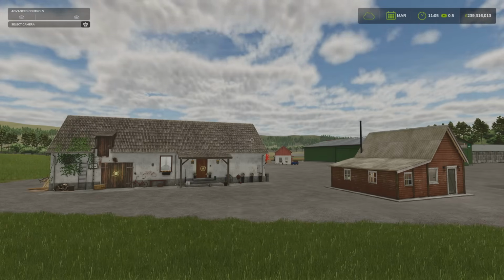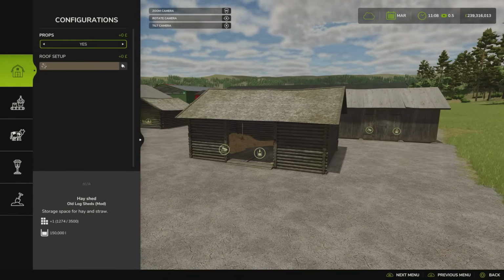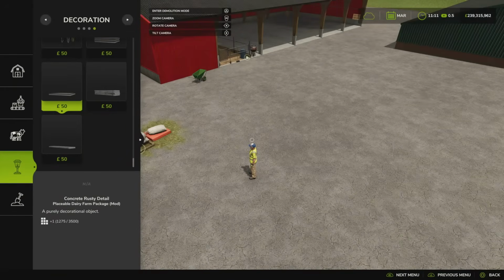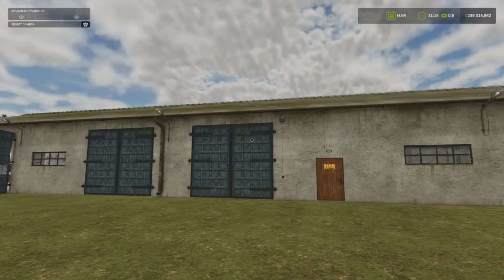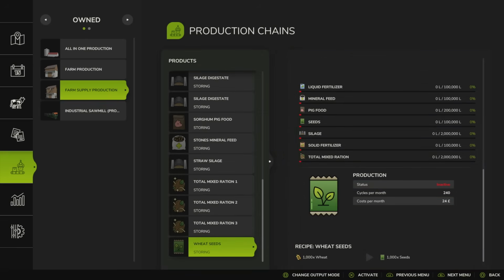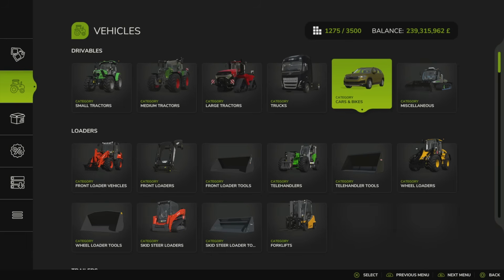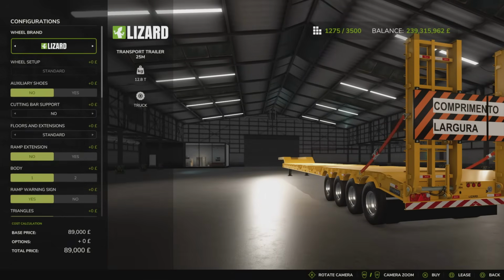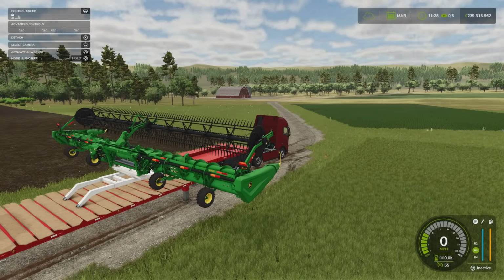OVER 19 COOL NEW MODS! ON FARMING SIMULATOR 25 | PS5 (Review) 18th Mar 25.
FS25 NEW MODS & UPDATES in the Modhub.
Game By: GIANTS Software. What mods do we have? What features do they have? How do they work? How many mb to download are they? How many slots do they use? Find out with me… MrSealyp.

Mods:
House In Old Style By: Czarny317
Small Farmhouse By: BK Mods
Old Deep Well By: Raider
Manure Bunker By: LSFactoryMODS
Old Log Sheds By: Agrogaatti
Shed Pack By: [DMI]20mmNormandy
Placeable Dairy Farm Package By: [DMI]20mmNormandy
Placeable Filling Stations By: AtzeVR
Grain Warehouse By: Raider
Warehouse By: AtzeVR
Grain Complex By: Didek96
Garage With Workshop By: Raider
Small Farm Production By: OmaTana
All In One Production By: The Lort
Multi-loader Bale King By: MackTrucker921
Lizard 9 Tines By: SeviModding [AM MODDING]
Lizard Golf Cart By: Pettibeurre, FS Play
Low Loader Galtrailer By: Hispano
Transport Trailer 19m And 25m By: SrVertex, ZT MODDING